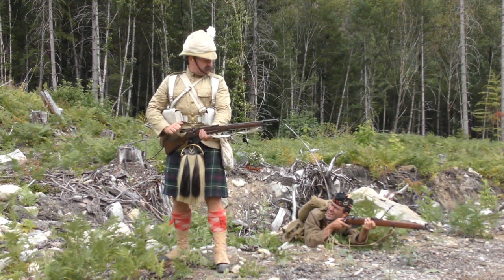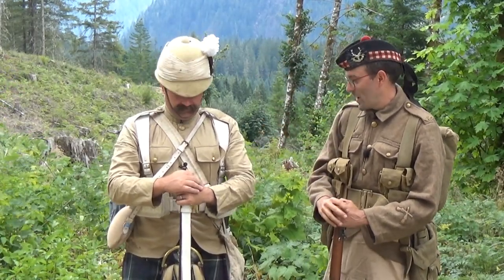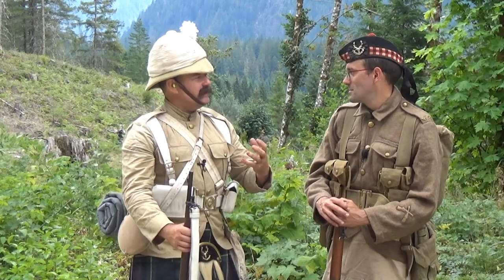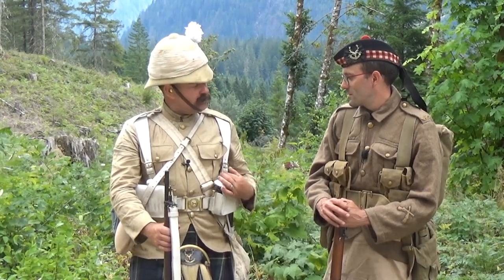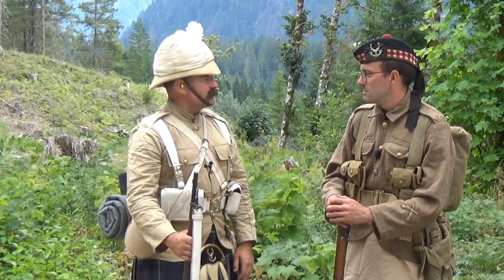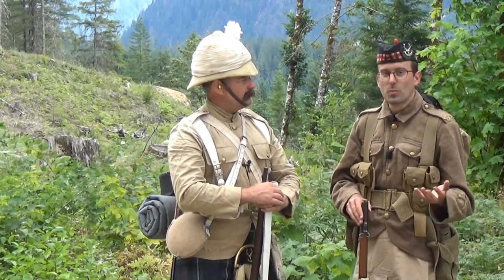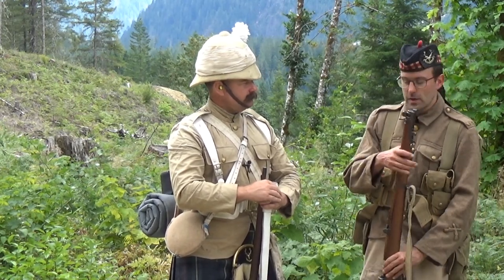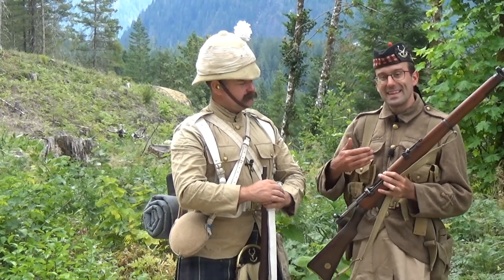BotR and British Muzzleloaders Discussion: Boer War Lessons Learned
Mike and Rob discuss how the lessons learned in the Boer War impacted the rifles and personal carrying equipment of the British soldier in the run up to 1914. How and why did it result ultimately in the SMLE Mk.III and 1908-pattern belt kit, from a starting point of the MLE/MLM and Slade-Wallace equipment?